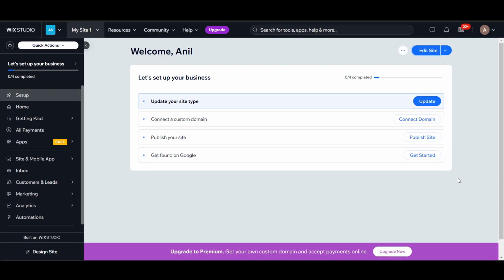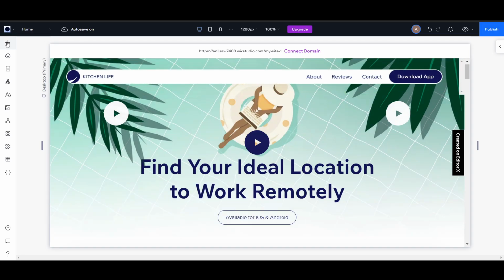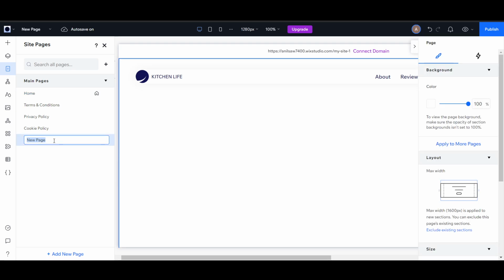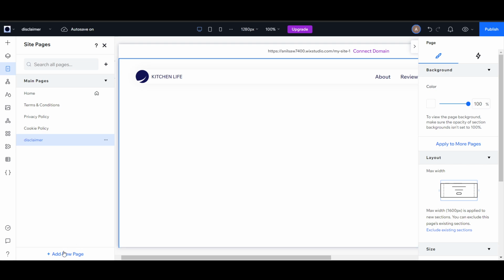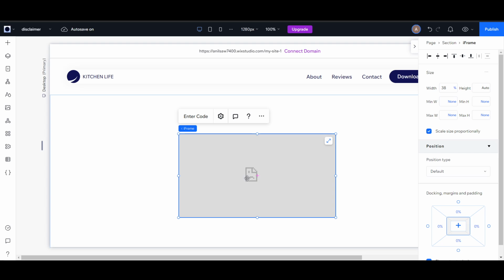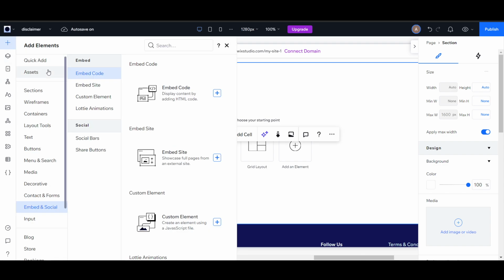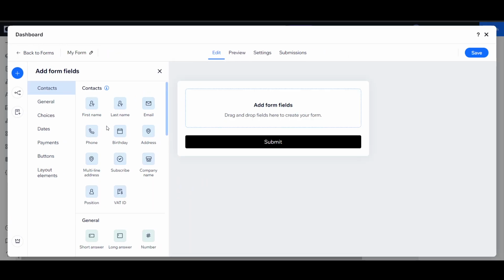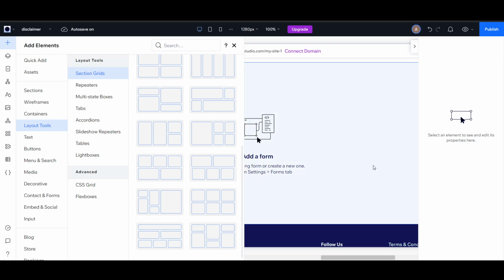How To Add Disclaimer In Wix Website